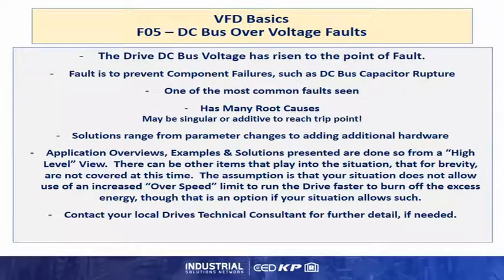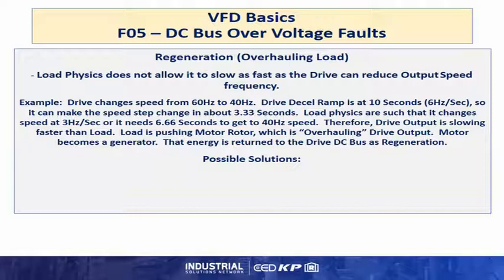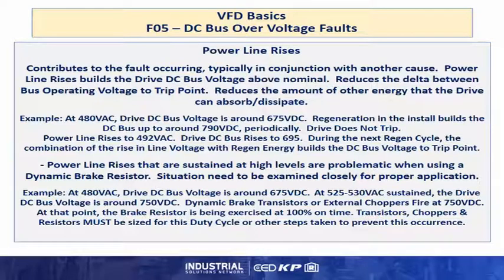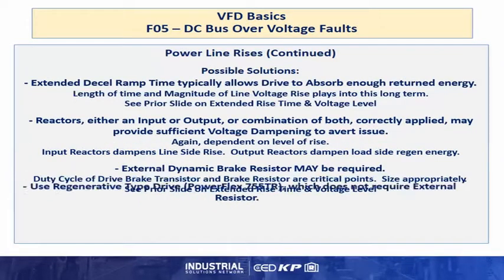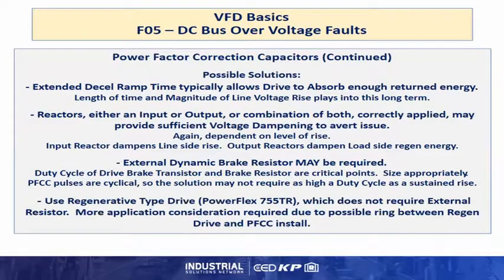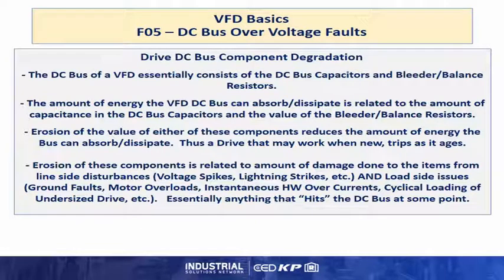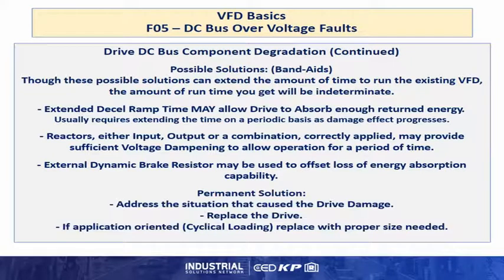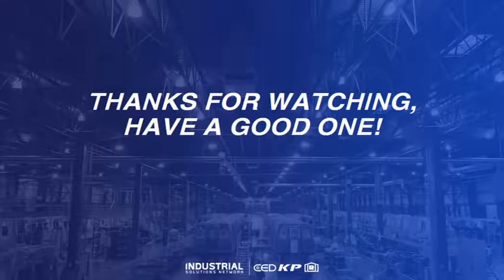VFD Basics F05 Fault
Hey All, please enjoy this presentation about bus overvoltage faults from Bruce Wagner.  Please also check out this blog post on the same topic:

Chapters
00:00 Intro
00:18 DC Bus Fault Overview
01:07 Top Reasons for DC Bus Overvoltage Fault
02:12 Regeneration (Overhauling)
03:17 Regeneration (Cyclical)
04:29 Powerline Rises
05:55 Powerline Rises Possible Solutions
06:54 Power Factor Correction Capacitors
07:36 Power Factor Correction Capacitors Possible Solutions
08:31 Motor Lead Insulation Breakdown
09:25 Motor Lead Insulation Breakdown Possible Solutions
10:37 DC Bus Component Breakdown
11:48 DC Bus Component Breakdown Possible Solutions
12:41 Improper MOV Jumper Arrangement
13:52 Summary